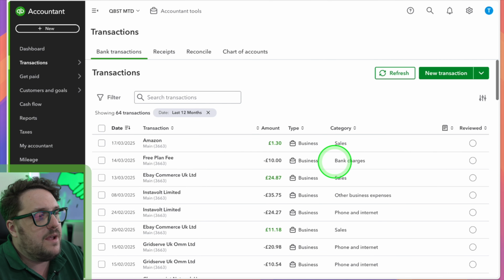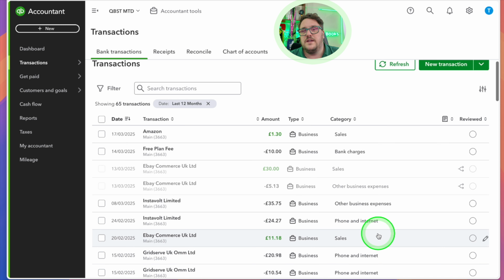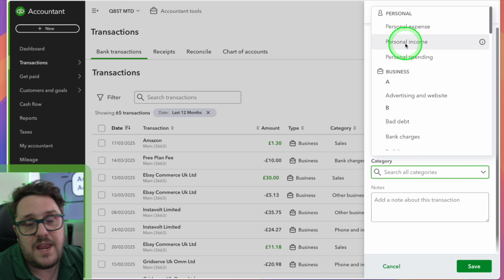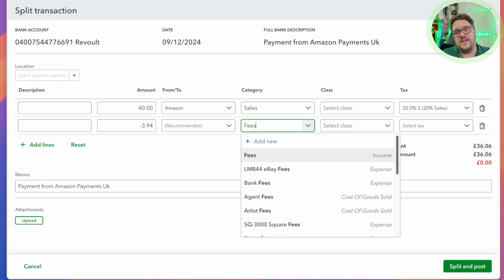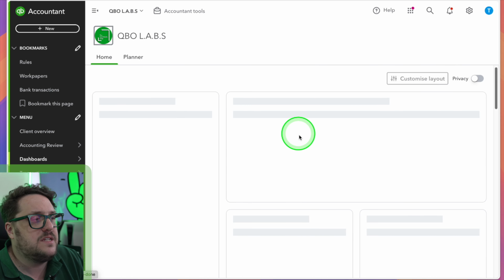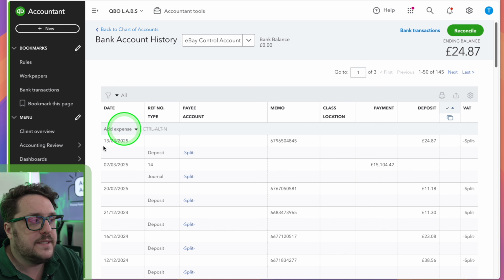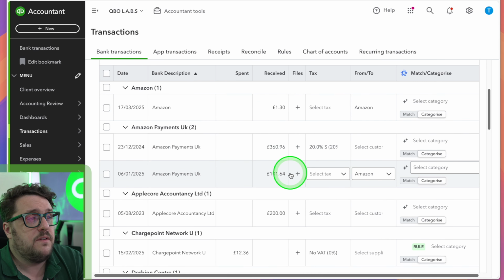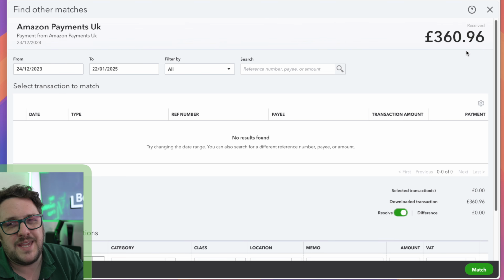How to Gross Up Income in QuickBooks (Step-by-Step)